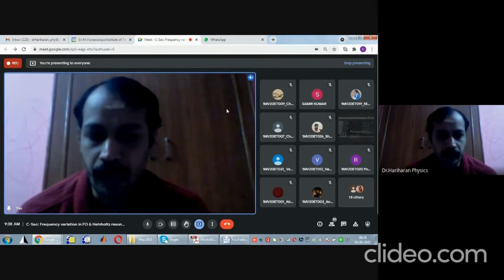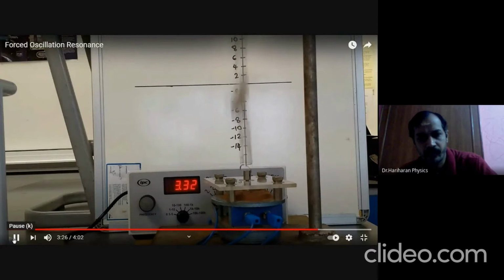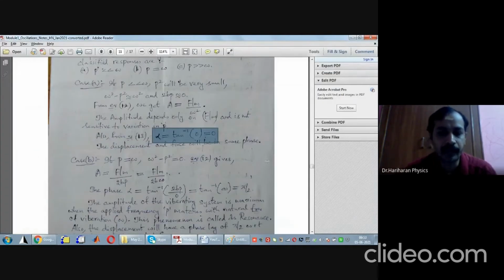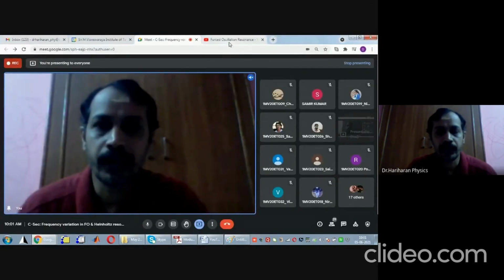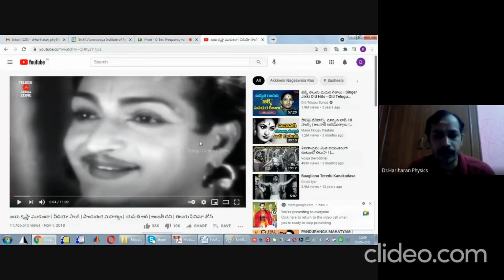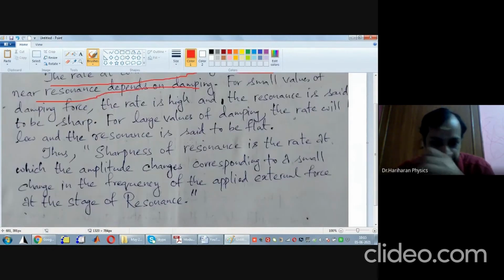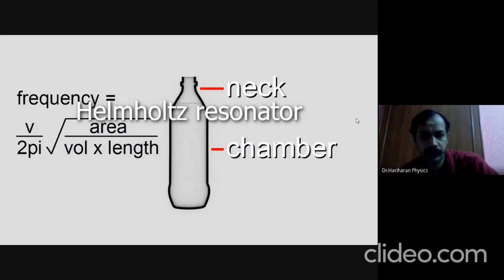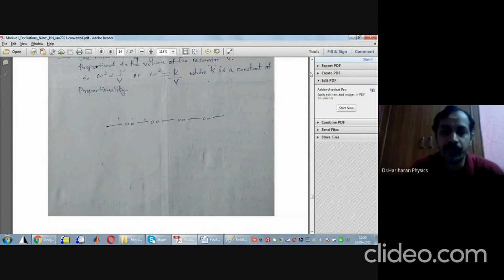Variation of Amplitude with frequency FO & Helmholtz Oscillator ||ENGINEERING PHYSICS||MODULE-1||VTU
Variation of Amplitude with frequency FO & Helmholtz Oscillator: Here, we study the variation of amplitude and phase with the frequency of the external force for forced oscillations.  Also, the basic principle behind the working of Helmholtz Resonator.